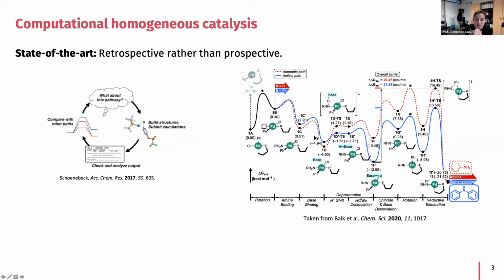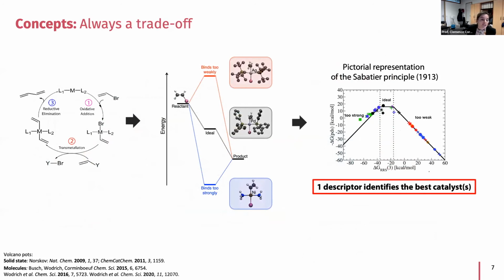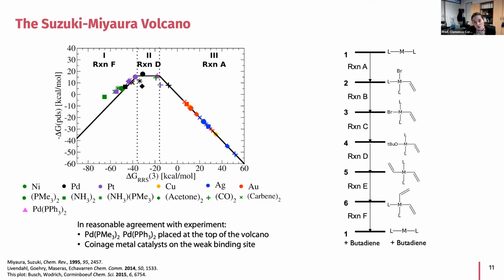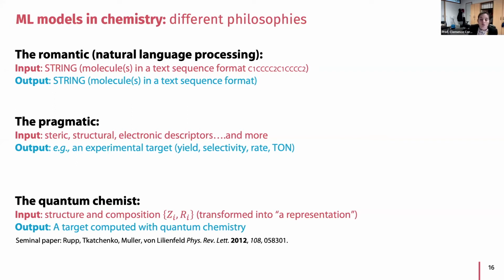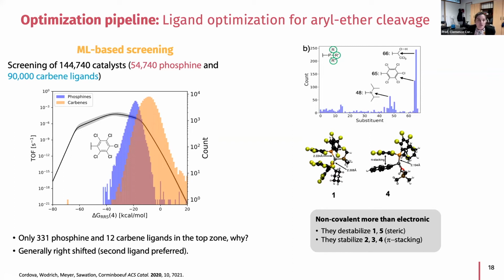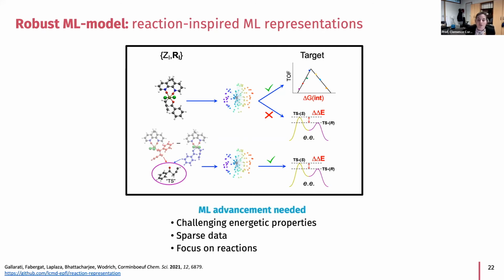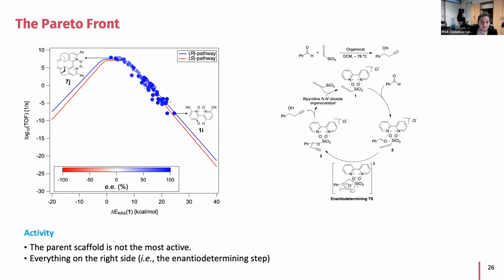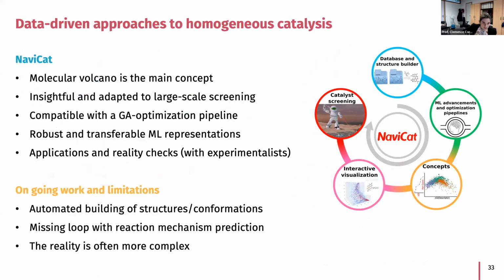Clemence Corminboeuf Data driven approaches to homogeneous catalysis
Prof. Clemence Corminboeuf (Laboratory for Computational Molecular Design) gave a lecture on Data-driven approaches to homogeneous catalysis at the UK Catalysis Hub winter conference on the 8th December 2021.

With the goal of identifying homogeneous catalysts with improved activity or selectivity, we exploit physical organic concepts, statistical learning techniques and optimization algorithms. We demonstrate how these approaches could be used independently or in tandem within automated workflows. We focus on both prototypical classes of reactions and challenging organic processes or properties.